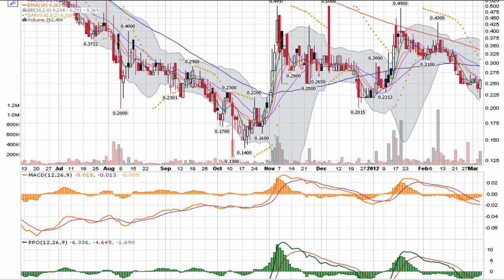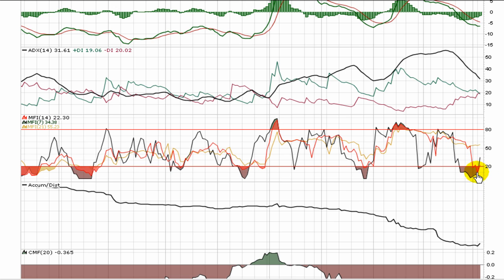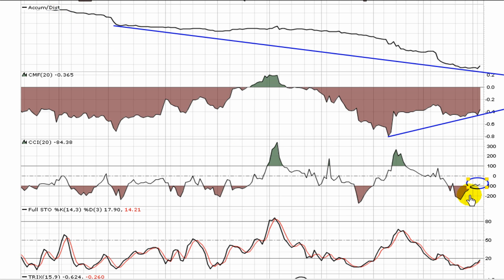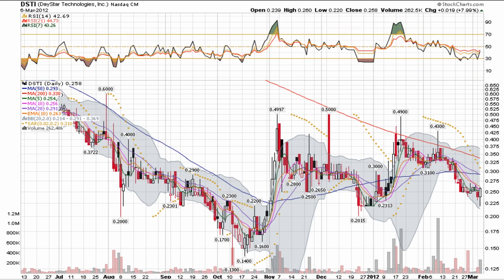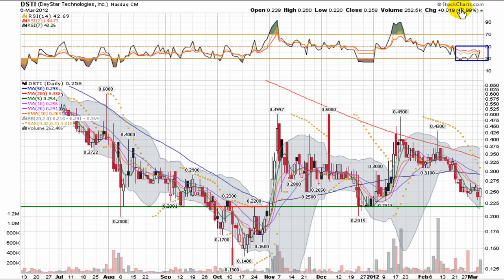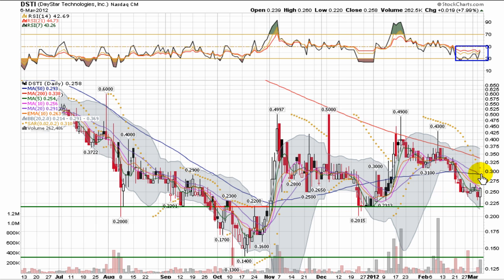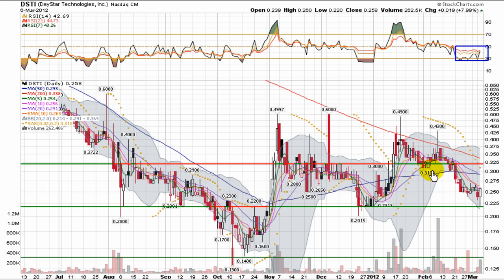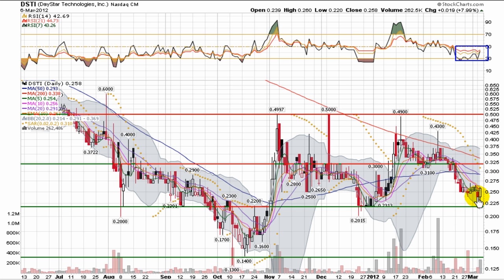QualityStocks Video Chart DSTI 3/7/12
DSTI has been in a channel between 50 cents and 22 cents for four months.  After falling from the top of the channel in January, the stock price made a move yesterday off the bottom of the channel and could be ready to climb again.  If the bottom support doesn't hold, the next support is at 14 cents.